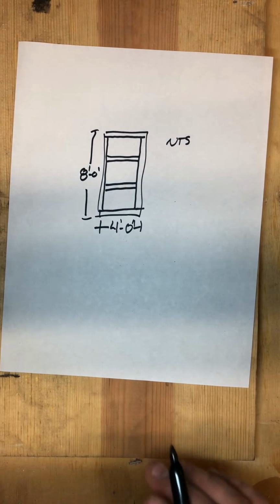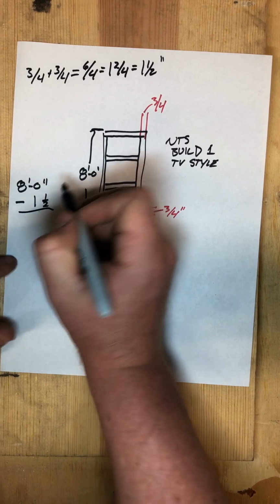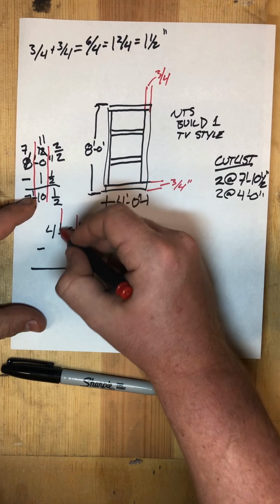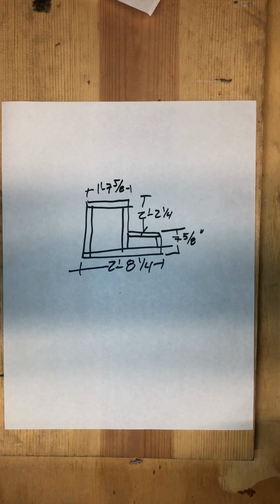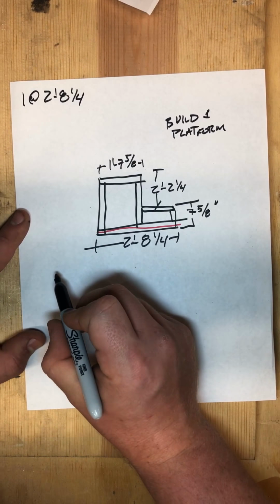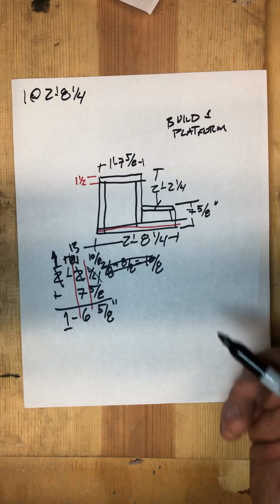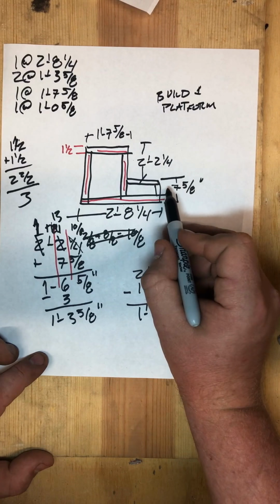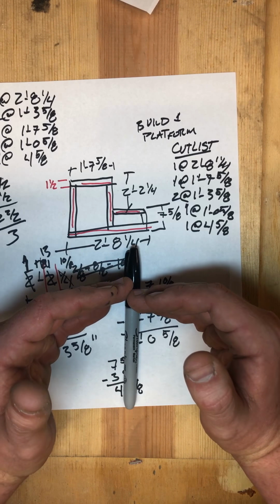Creating a Cut List using Shop Math